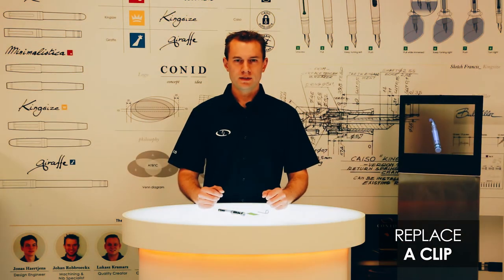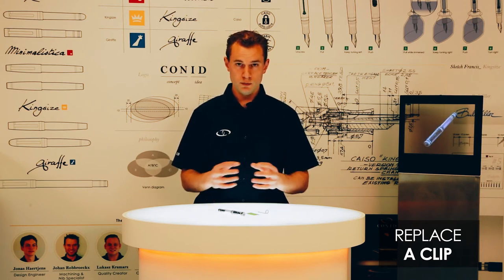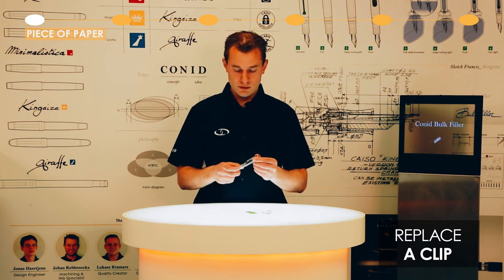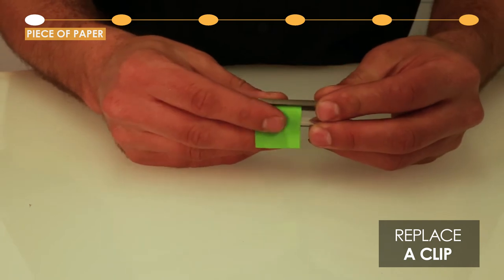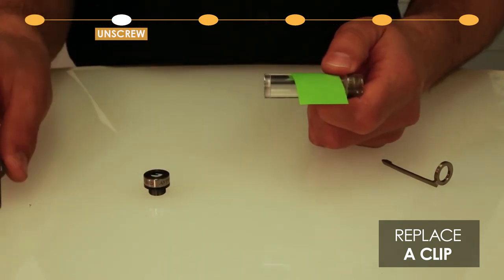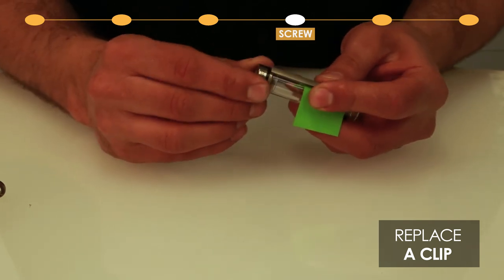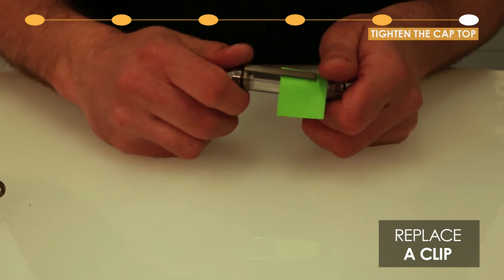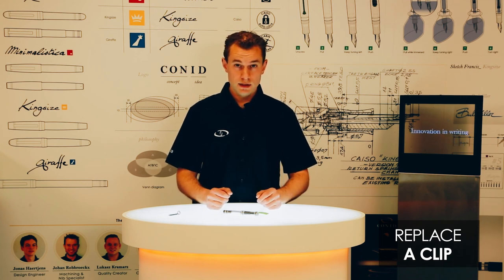How to replace a clip